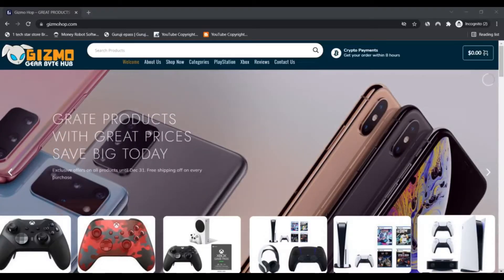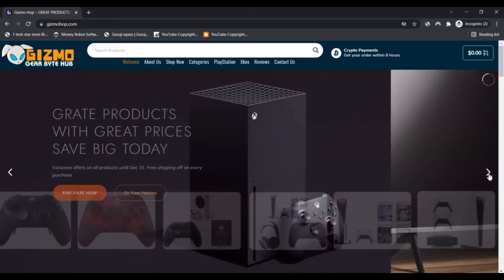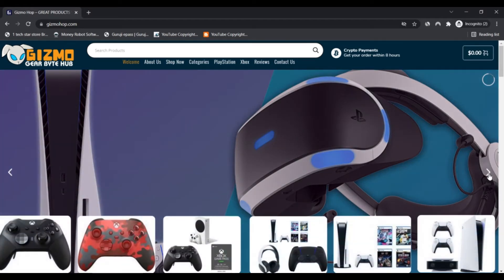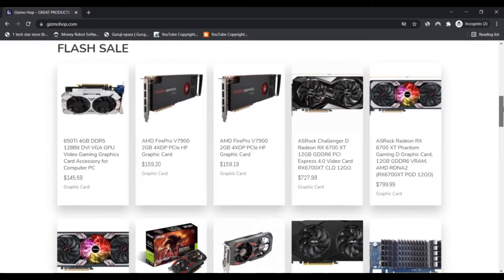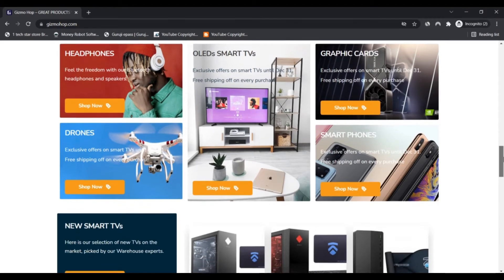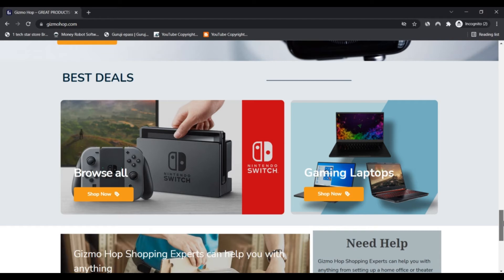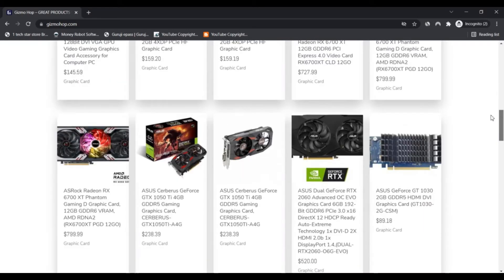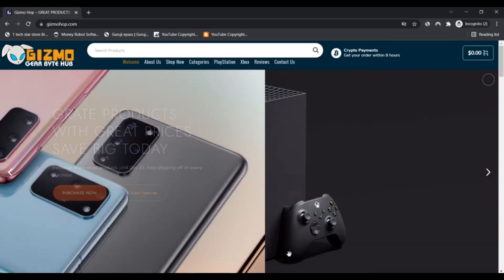Gizmo Hop ! GizmoHop ! GizmoHop Reviews ! GizmoHop Com Reviews ! GizmoHop.Com is Scam or Legit ?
Gizmo Hop ! GizmoHop ! GizmoHop Reviews ! GizmoHop Com Reviews ! GizmoHop.Com Know If is Scam or Legit ?

Gizmo Hop was Launched in 2007 and is committed to starting to be a properly-known and dependable vendor in United states. We tirelessly pursue our ambitions by featuring an outstanding searching expertise, rapid shipping and delivery, and top-notch customer support..

As a fast-rising eCommerce company, Gizmo Hop is not simply an online retail organization. We are a very knowledge driven and engineering based mostly firm establishing one of the most Highly developed electronic advertising capabilities and program equipment. We can also be sourcing essentially the most impressive products to serve our valuable buyers.